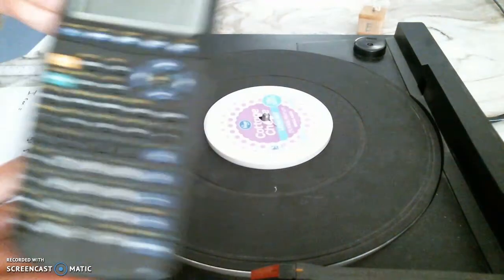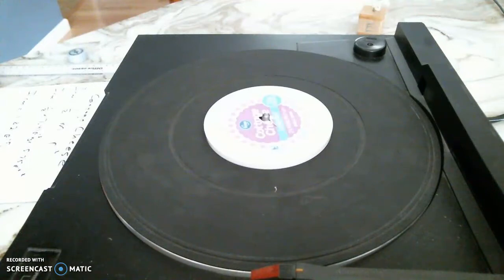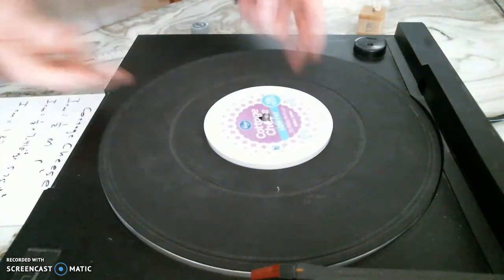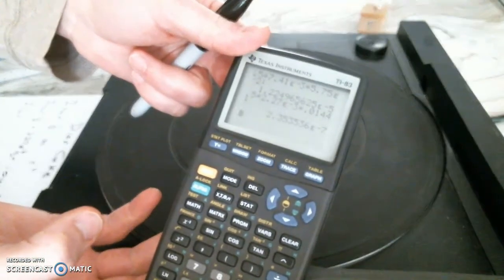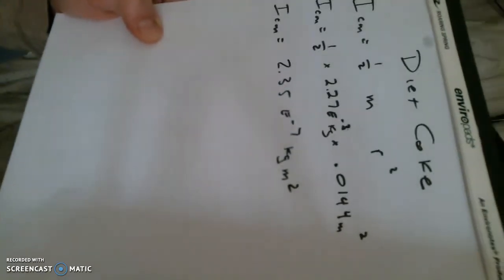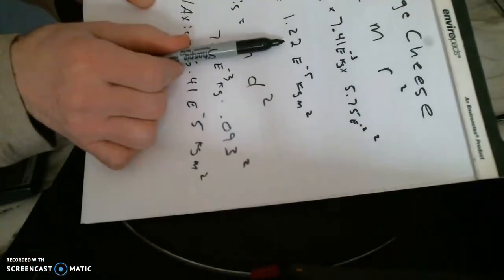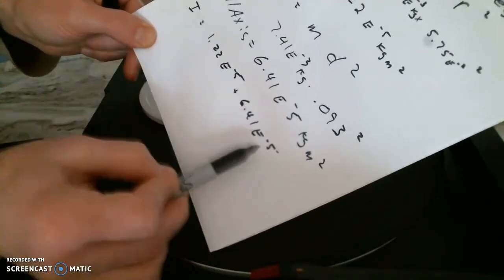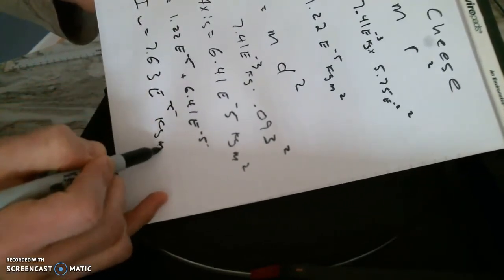parallel axis examples